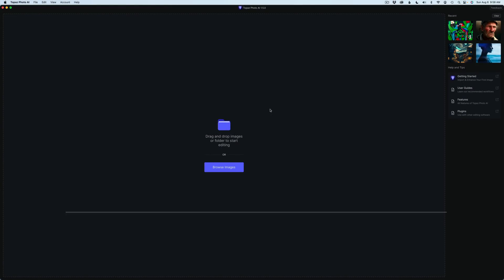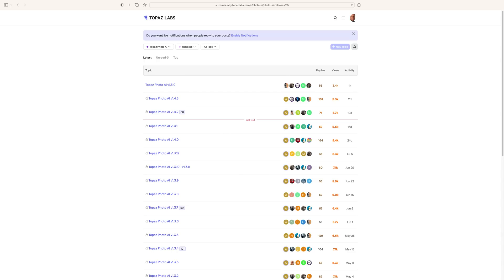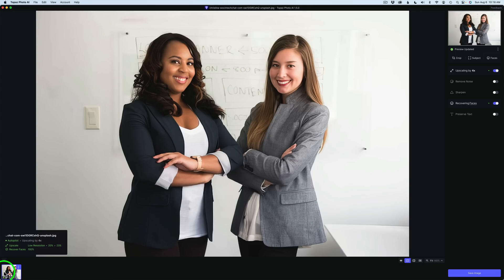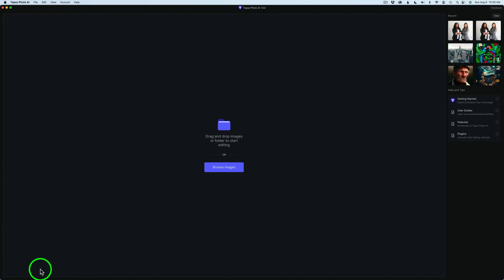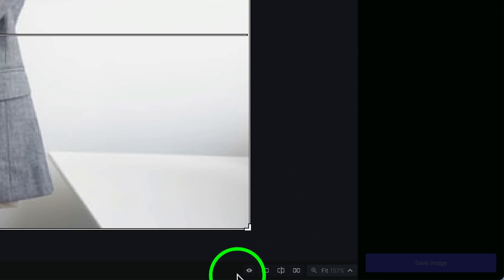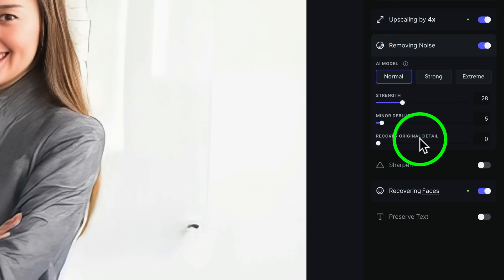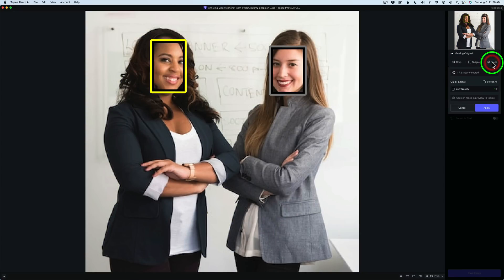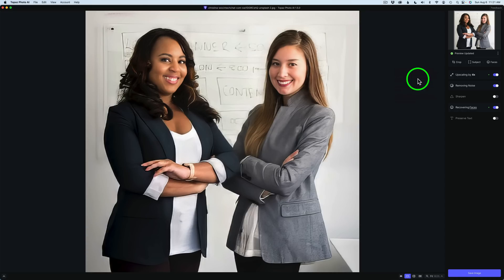TOPAZ PHOTO AI (New Update Version 1.5.0)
TOPAZ PHOTO AI has been updated to version 1.5.0. This is a First Look at this latest update.